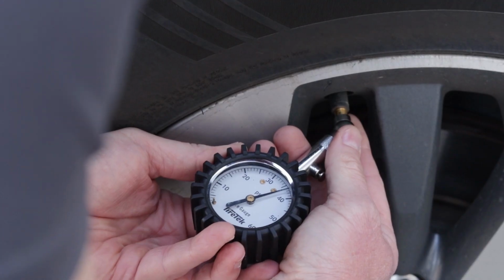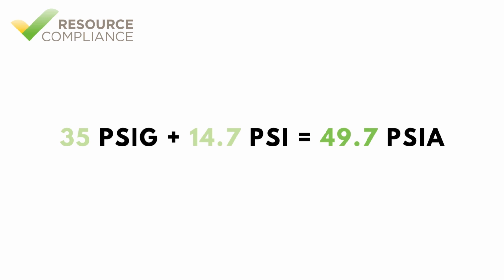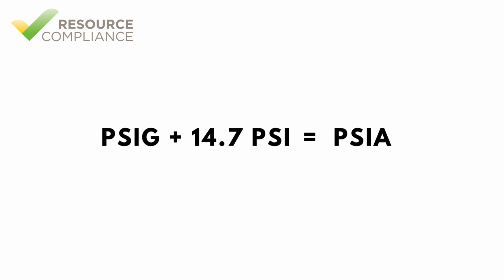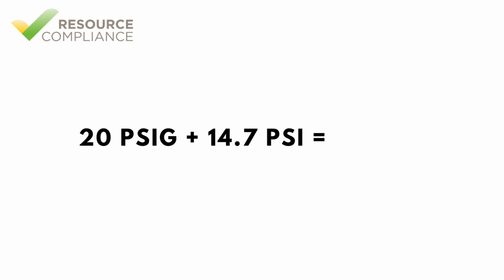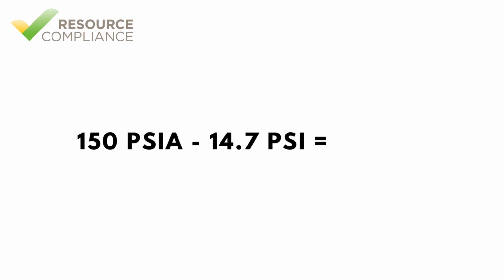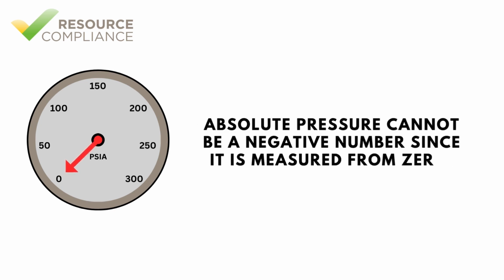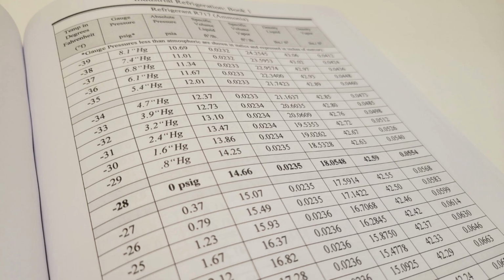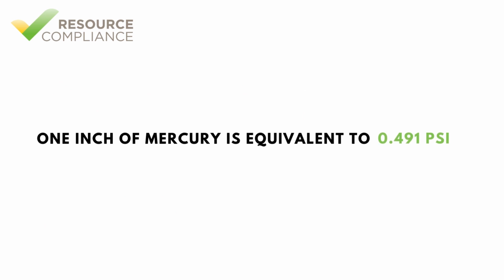Absolute Pressure and Gauge Pressure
What does it mean when a pressure gauge displays a negative number? This video will answer that and explain the difference between gauge and absolute pressure.